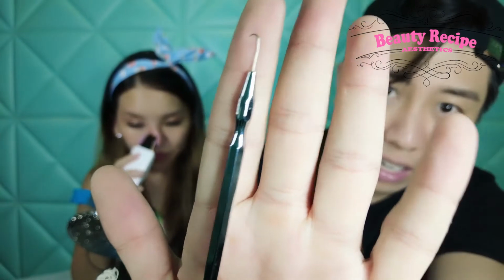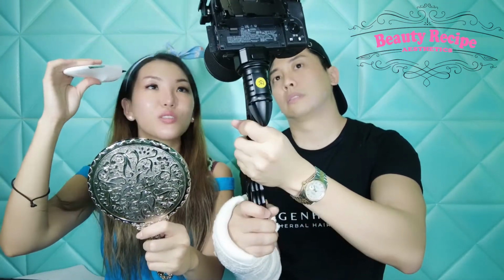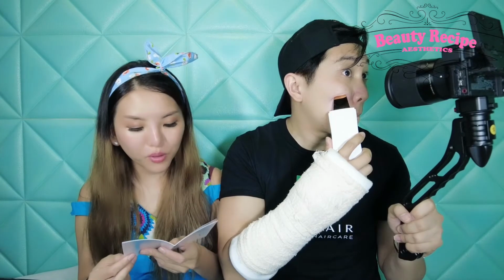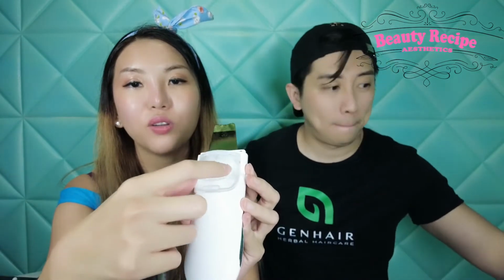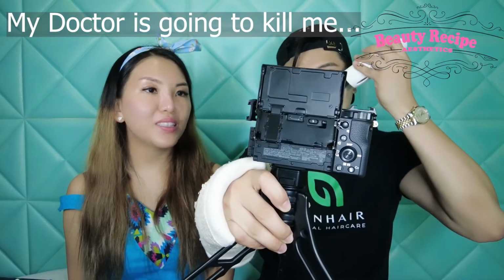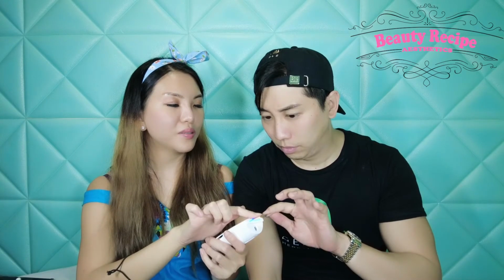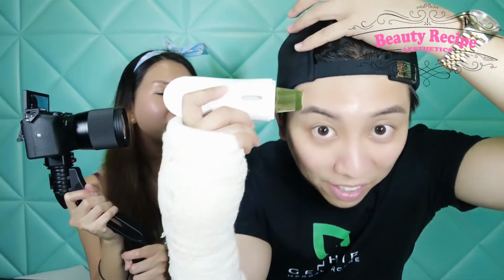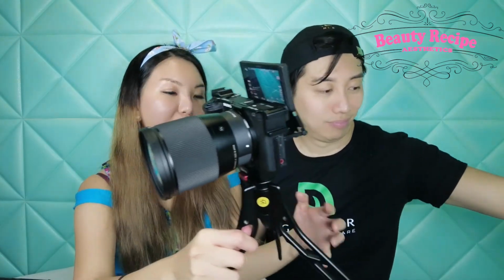Testing the Wireless Ultrasonic Ion Skin Scrubber Facial Deep Cleanser Spatula Removes Blackheads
Link to find out more and to get the scrubber at promotional price;

This is one of the best ultrasonic skin scrubber I have tried. It has wireless charging, easy to operate and it sprays the mist while doing the treatment. No need to bother using the other hand to wet the face. This ultrasonic face spatula helps clear out dead skin and debris.

Technically, it's a water-based exfoliation treatment, the device has a flat shape and must be used on wet skin. It works by being activated by ultrasonic soundwaves (24,000 vibrations per second), to loosen up dead skin cell build up and debris. Face scrubbers are great for those with sensitive skin.

While microdermabrasion may be the most beloved form of physical exfoliation, it uses crystals and a suction-vacuum method that can cause redness and dilate or break capillaries. In comparison, an ultrasonic face spatula it is just a very gentle procedure for the purpose of exfoliation.

We are an entrepreneurial couple who who has lots to share in the topic of LIFESTYLE. We specialise in the Beauty, Marketing, Entrepreneurial-ship, Finance, Technology, Well-being industries and So Much More! Our businesses span across Asia and we dispense our learning journey onto this Youtube Channel. Some of our accolades include Best Beauty Blogs under Singapore Press Holdings, and also various awards in the Finance Industry. We strongly believe that if you enjoy what you do, you will never spend another working day in your life!